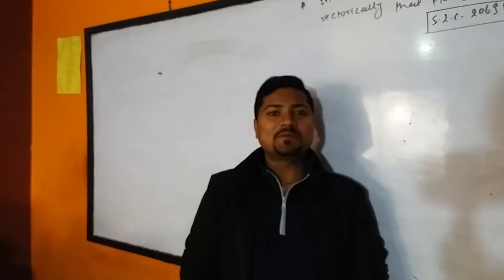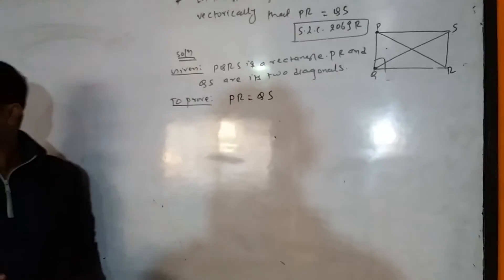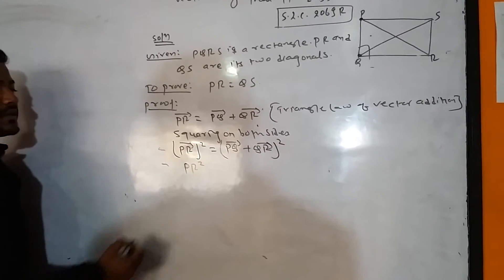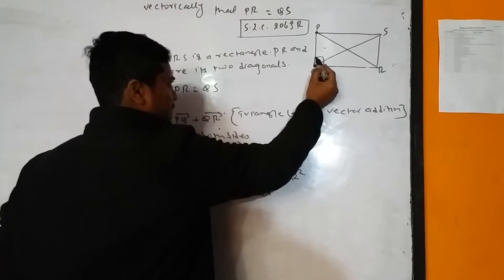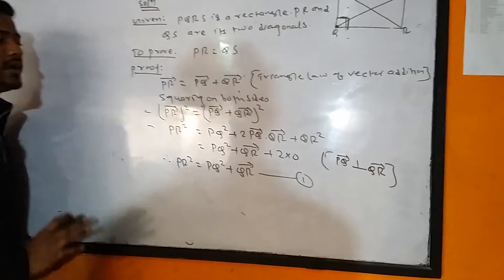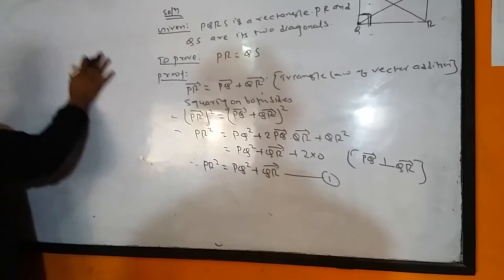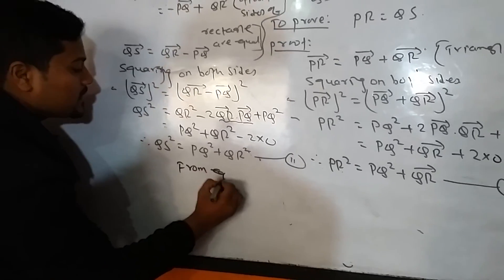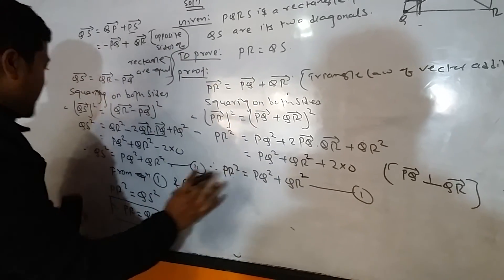Diagonals of rectangles are equal (vector)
Important  for SEE exam..